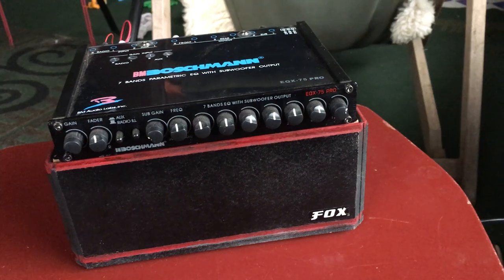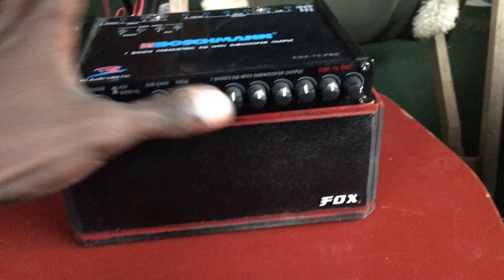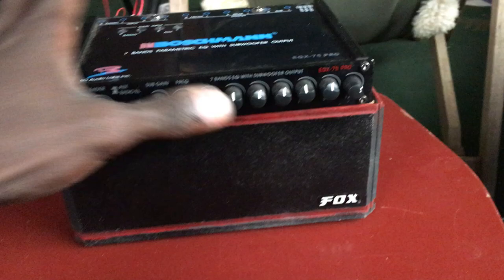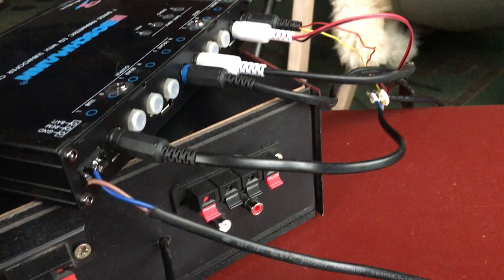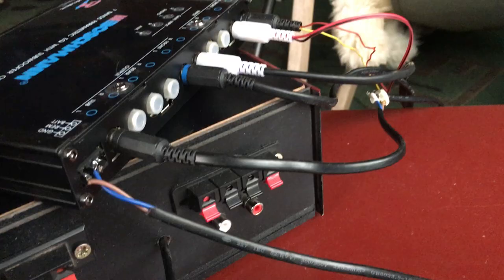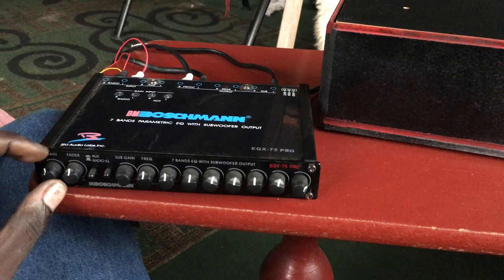Amplifier + Boschmann Equalizer setup for home and indoor use.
Just a brief overview of the Amplifier + Equalizer package by Fox HiFi Systems.

Very ideal for home and indoor use.

Uses the latest amplifier technology which is highly efficient and doesnt overheat.

Sound reproduction is very crisp and clear and also delivers that deep bass sound.